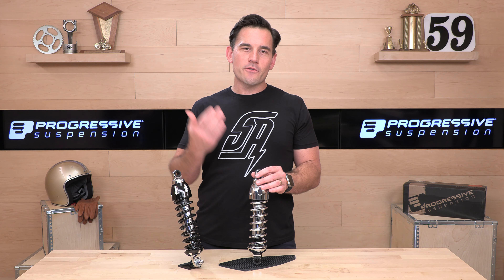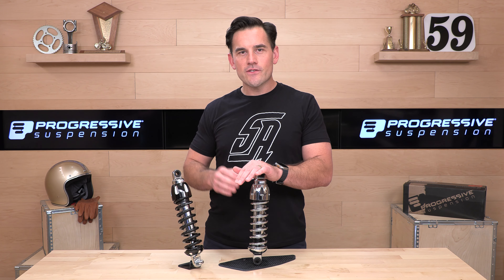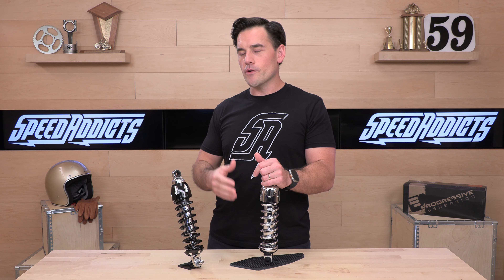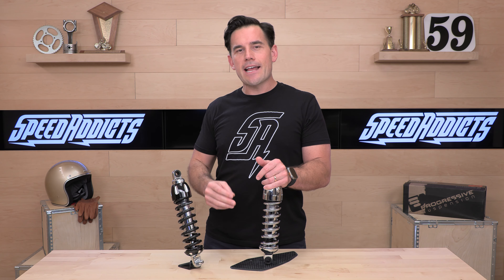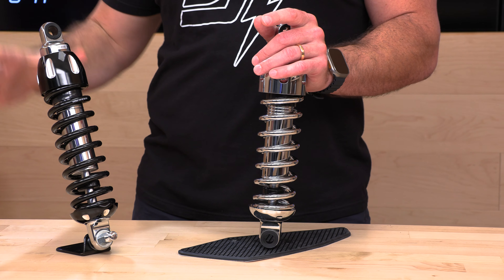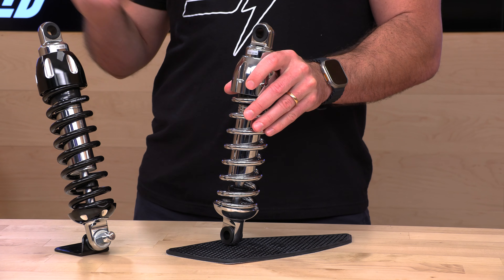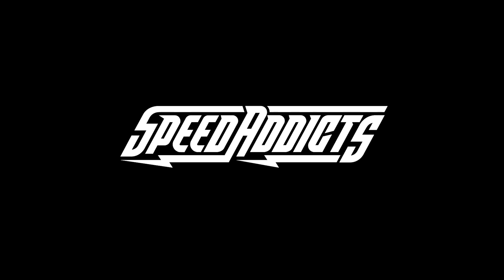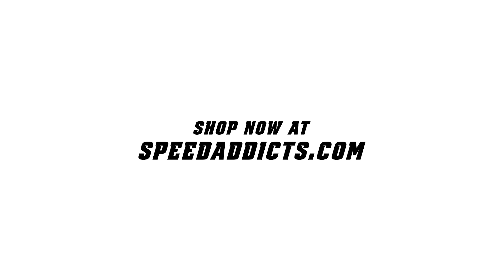Progressive 430 Shocks Review at SpeedAddicts.com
PROGRESSIVE 430 SHOCKS - AVAILABLE NOW AT SPEEDADDICTS.COM

High pressure gas mono tube design
Deflective disk damping
Universal Mounting up or down
Threaded preload adjusters for tool-less adjustment
Machined aluminum spring perches
Available in chrome or contrast-cut black anodized finish